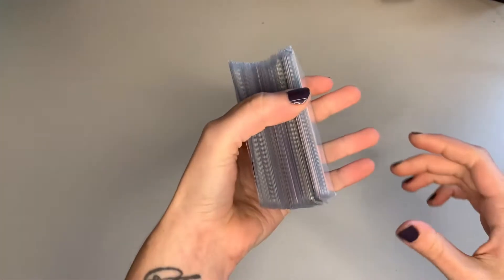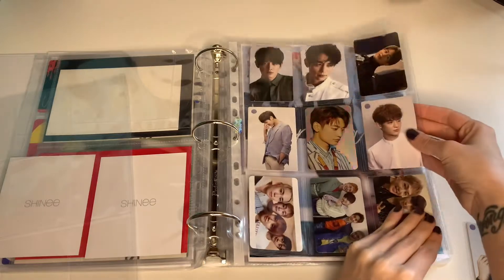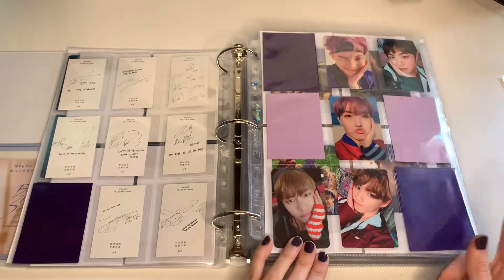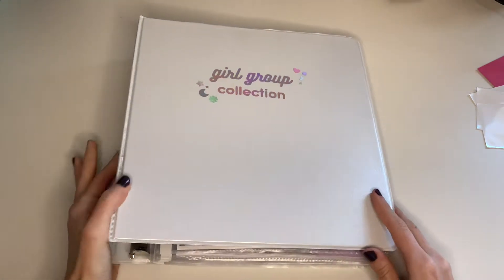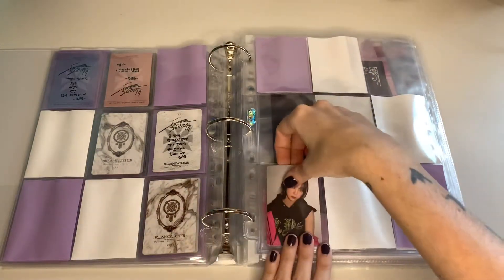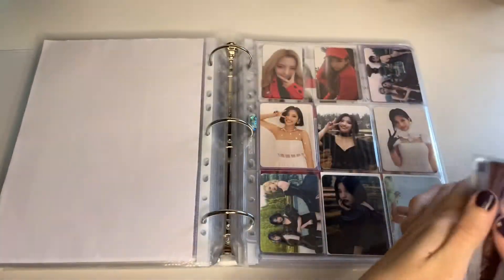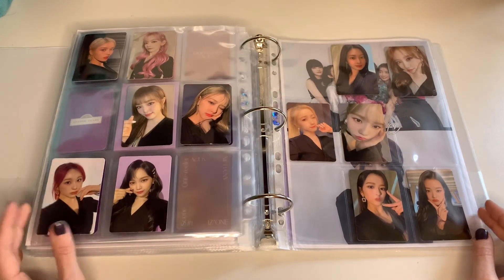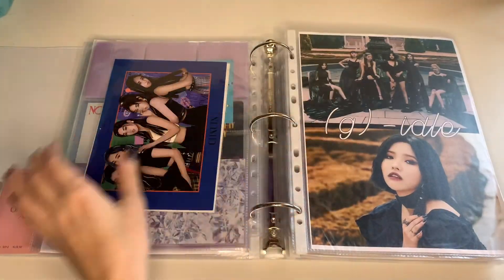❝ storing kpop photocards #1 - bts, shinee, dc, (g)-idle, chungha, twice & more ! ❞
welcome to my first storing photocards away into my binders! 🤗
this was actually so much fun even though it was pretty messy as well with me always hitting the tripod lmao 🤡😂 still hope you enjoy watching! :)

also, if you could leave feedback which you would prefer: more frequent and shorter videos of these or would you prefer this length but only once a month?

SOCIAL MEDIA;

- instagram trading account: @tradingkoo